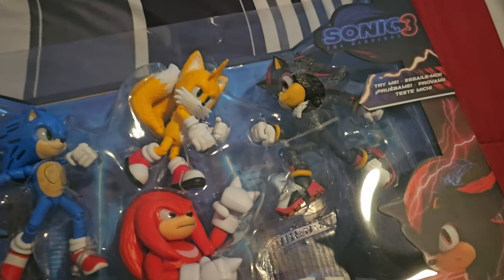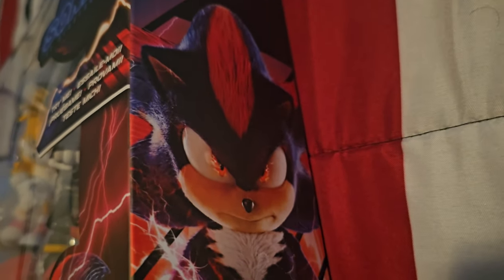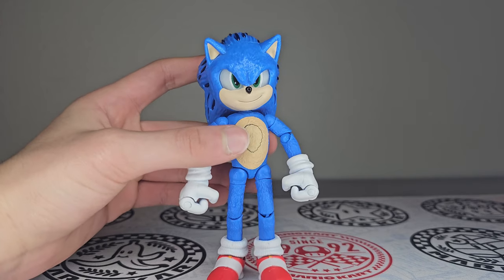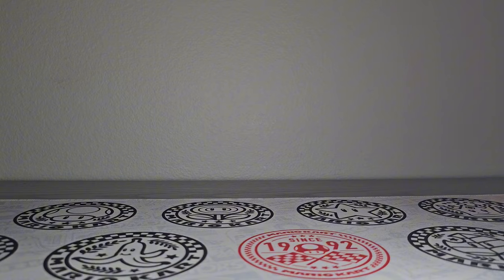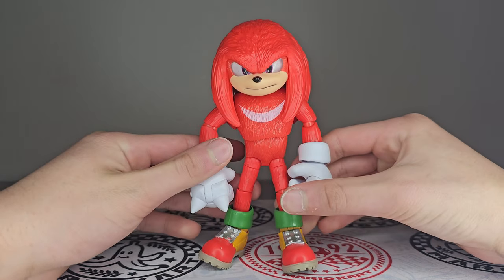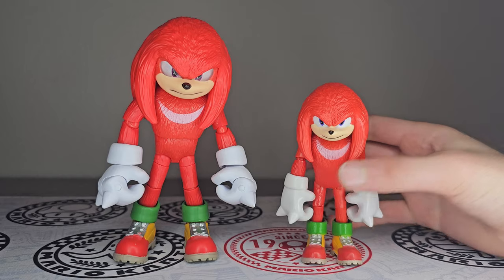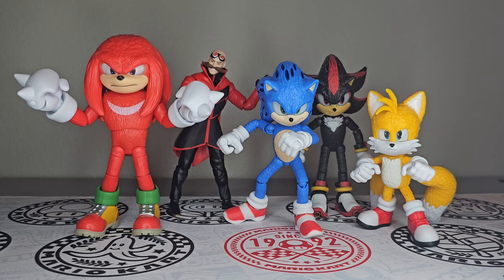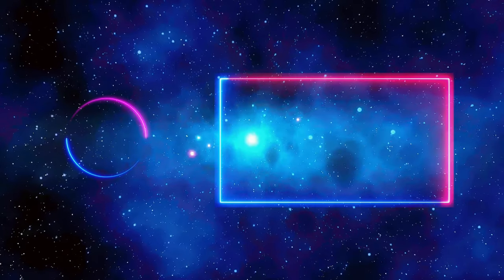Jakks Pacific Sonic Movie 3 4-Pack Light up Figures Review|Unboxing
0:00 Intro
7:32 Sonic
12:45 Tails
15:57 Knuckles
20:15 Shadow